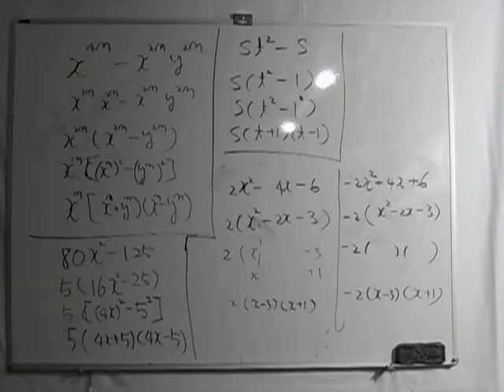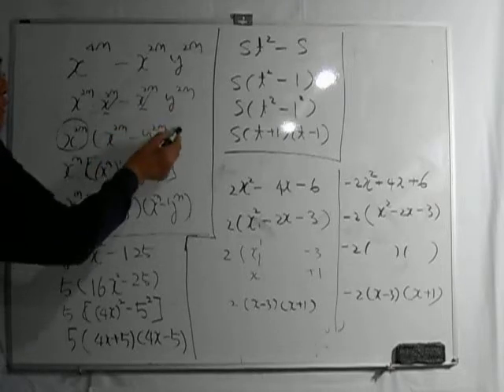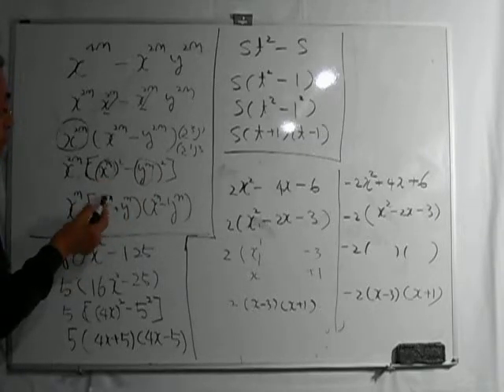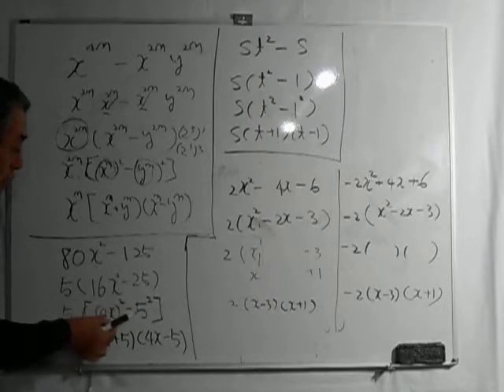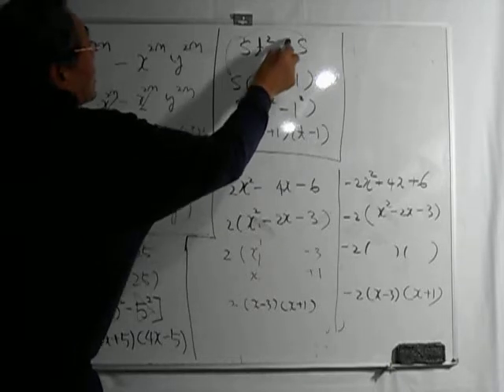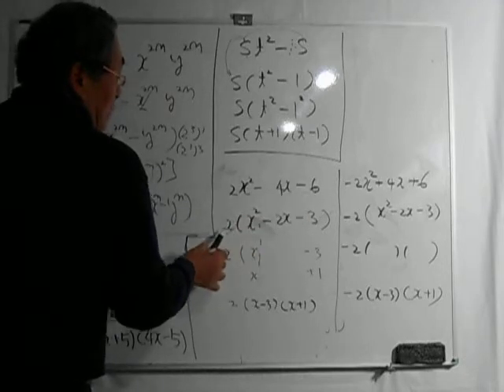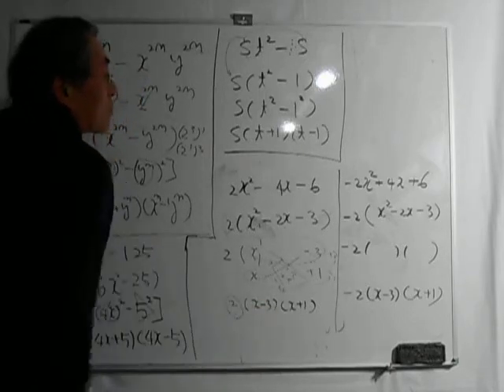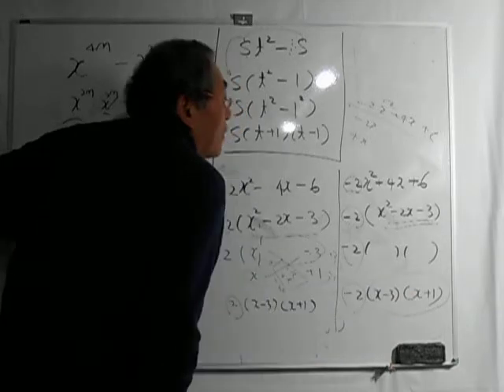10/100 .최수현과학학교, 인수분해,sat단어, 토플단어.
최수현과학학교,  인수분해,sat단어, 토플단어.